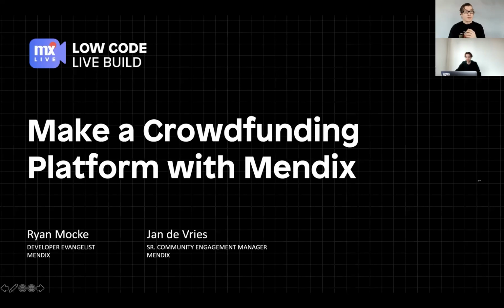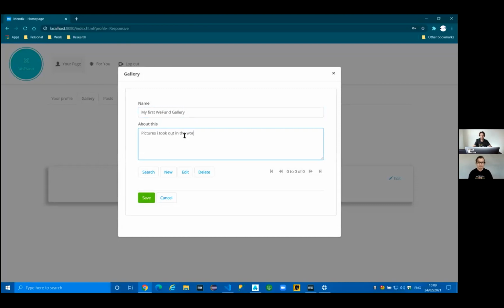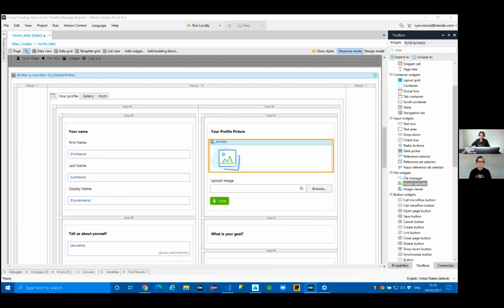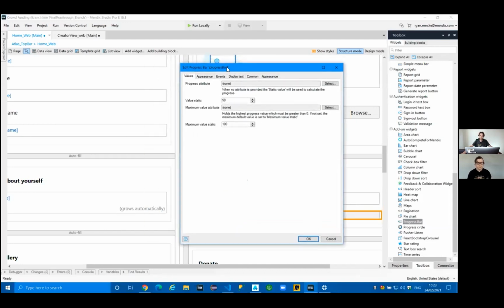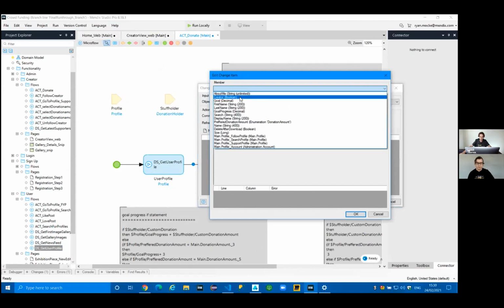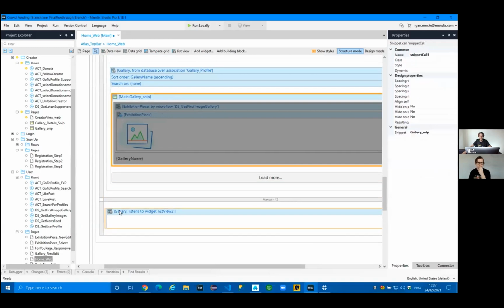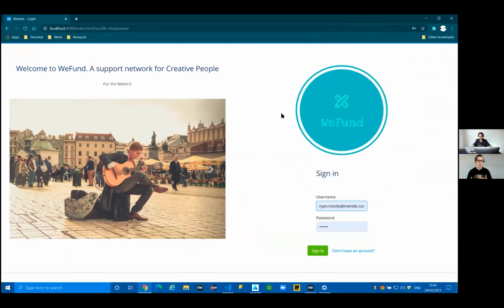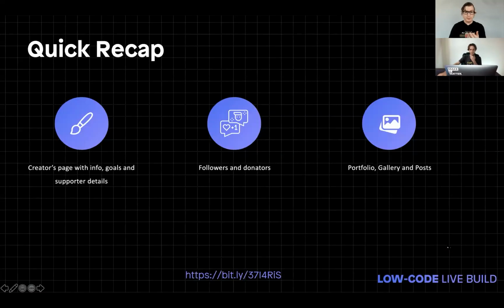Make a Crowdfunding Platform with Mendix - Low-Code Live Build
In this live build, we will develop a crowdfunding platform that brings creators and supporters together in one bustling ecosystem.

Learn how Mendix developers can make a crowdfunding platform with a creators page, followers, supporters, donations, content gallery and more. Developer evangelist Ryan Mocke will teach you how to build the app step by step.

In this live build, learn how you can:
 • Build a creators page with top supporters, creator info, an activity time line, and more
 • Add functionality to follow creators
 • Make a portfolio page with a creator's content
 • Implement a goals feature for creators